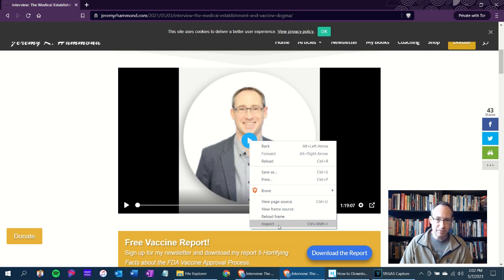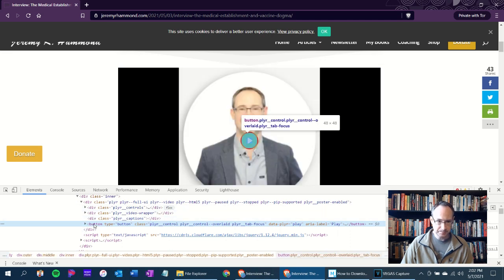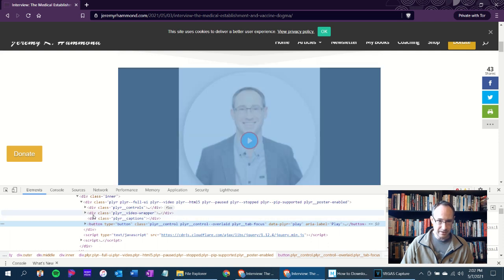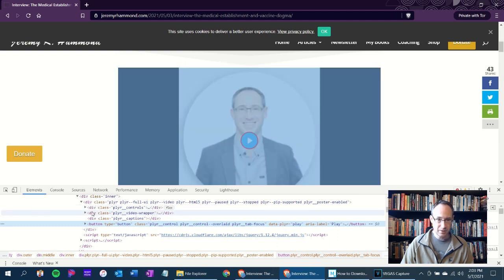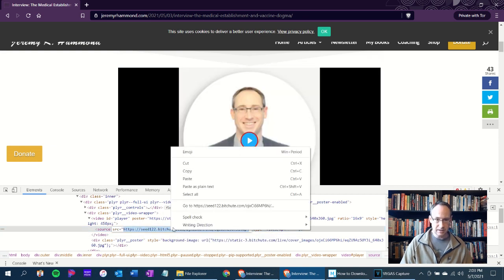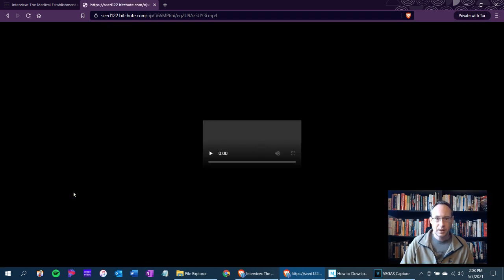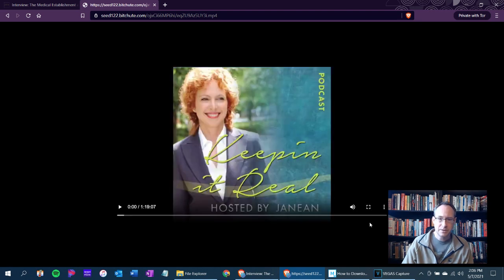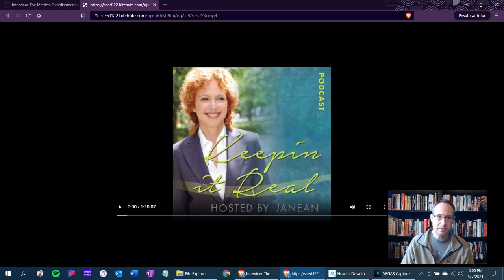How to Download Bitchute Videos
In this short video, I show how to easily download embedded Bitchute videos directly from your browser without having to use any third-part software.